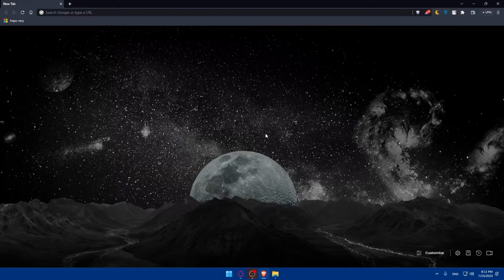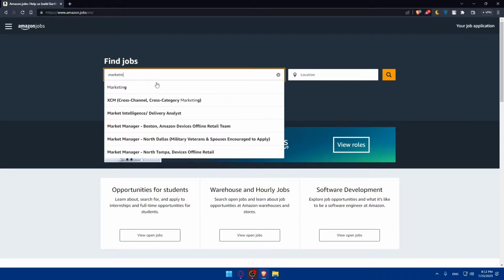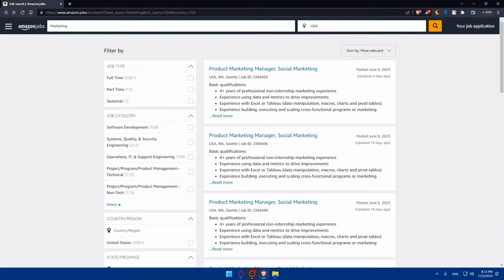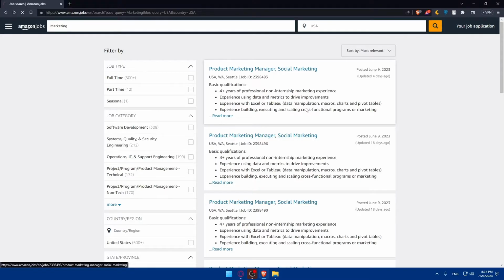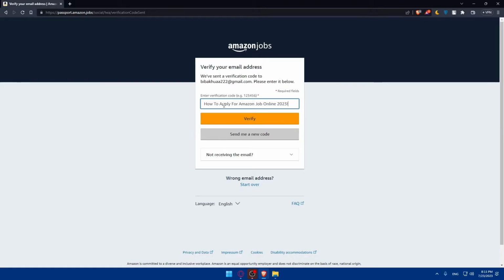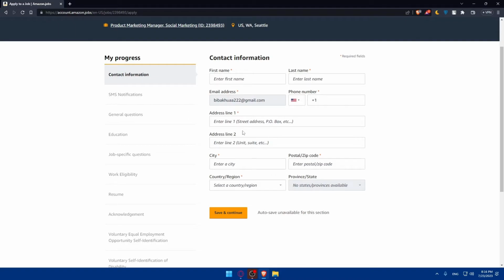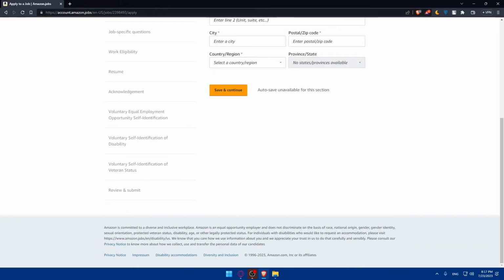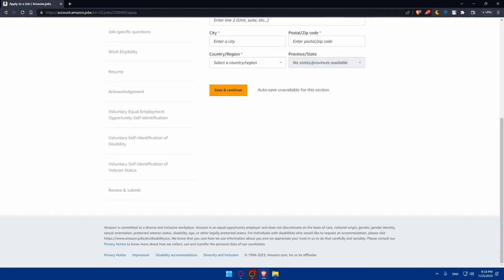How To Apply For Amazon Job Online 2024! (Full Tutorial)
Today we talk about apply for amazon job online,amazon work from home,amazon job,amazon jobs,amazon latest jobs